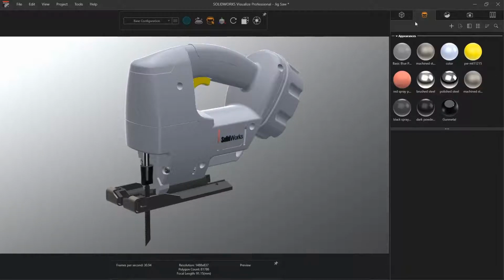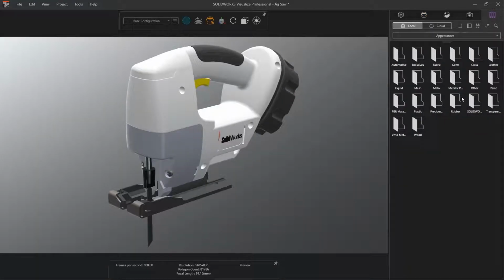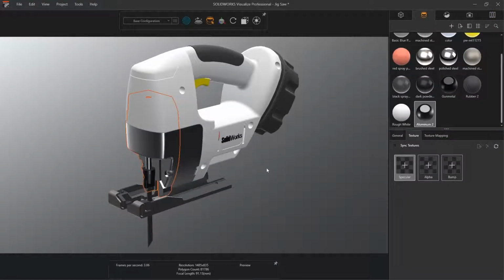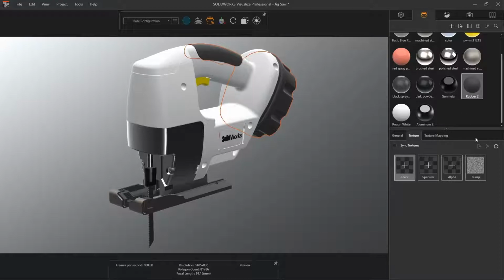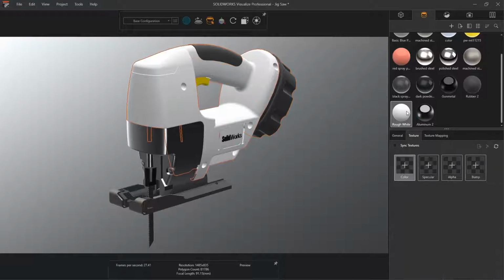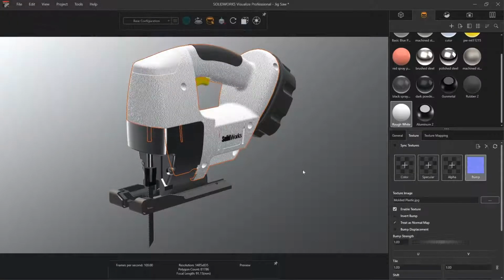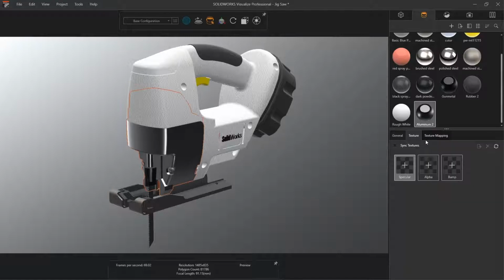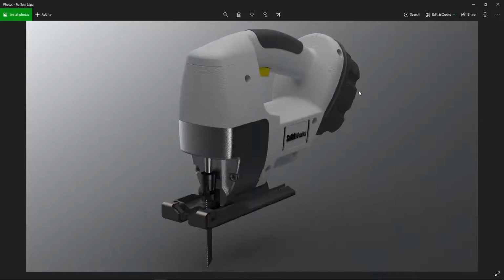How to use Textures in SOLIDWORKS Visualize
A texture is a bitmap image that you apply to the surface of a 3D object to give it detail. Texture maps can be photographic images or procedural textures.

Todays Mecad Minute shows how important texture is on your Visualize project to make your product much more realistic.

Video created by: Wian Vermaak